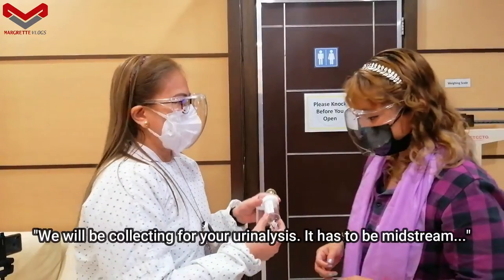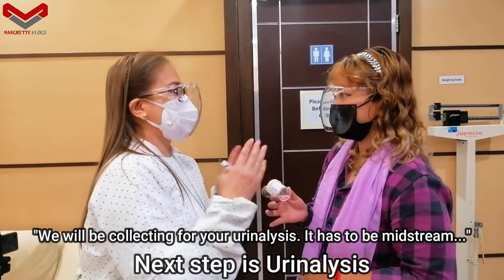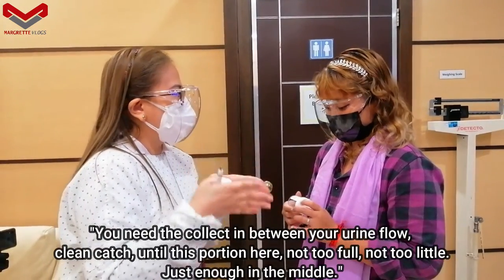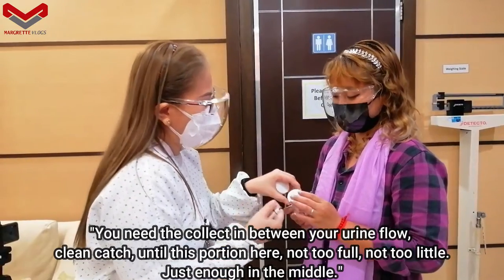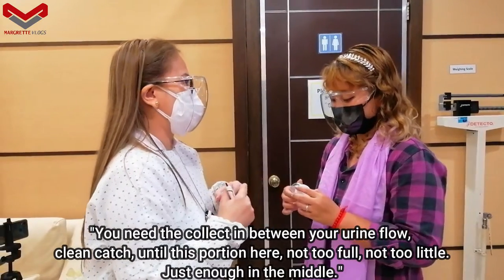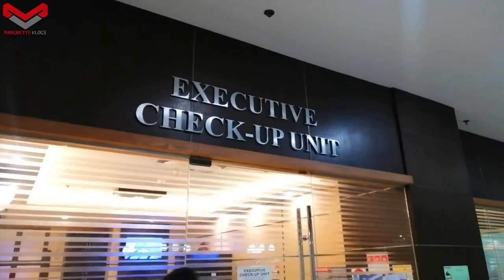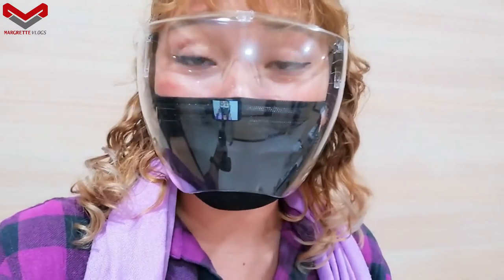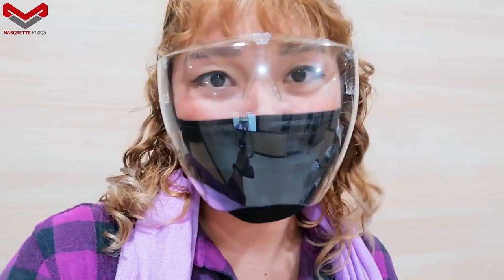Visiting Chong Hua Hospital for an Executive Check Up Amidst Pandemic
EXECUTIVE CHECK-UP SPECIAL HOLIDAY OFFER AT CHONG HUA HOSPITAL CEBU CITY AND MANDAUE

Give yourself the gift of health this holiday season. Schedule your Executive Check-up at Chong Hua Hospital and save up to 10% on all Executive Check-up packages.

·   Executive Check-Up Plans 1,2,3 or 4

·   Executive Kidney Plan

·   Diabetes Profile

·   Women's Health Package

·   Sport Cardiology Package

Offer valid until January 30, 2021.

PLEASE BUY ME 'COFFEE OR LOVE TEA' (TIP) BY GOING TO:
BUYMEACOFFEE.COM/MARGRETTE